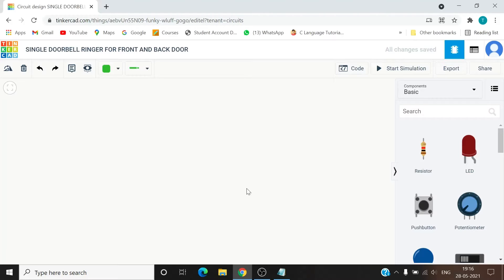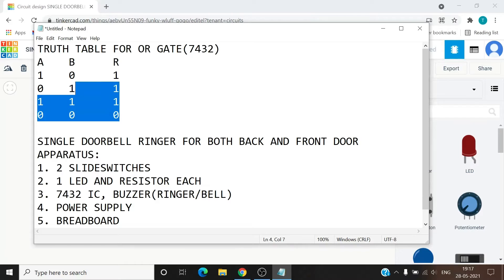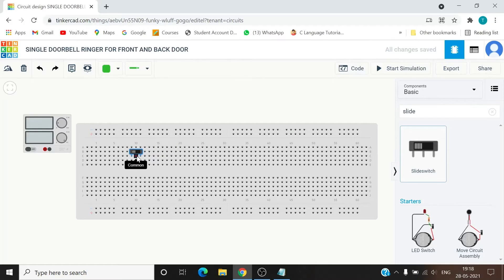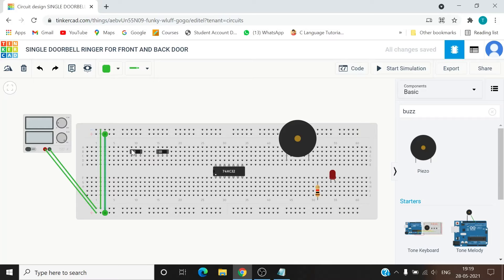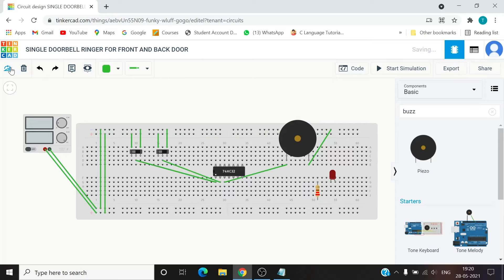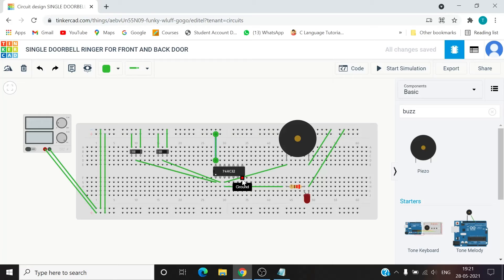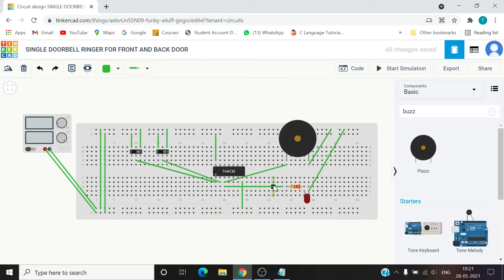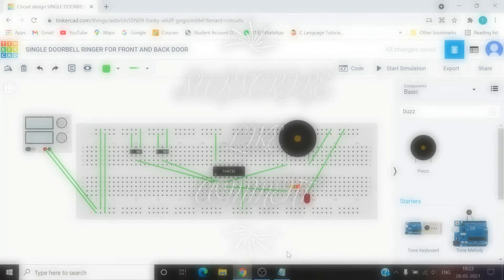Single Doorbell ringer for both front and back doors using OR gate(7432)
Hello viewers in this video we design a doorbell ringer for both front and back door using OR gate. If someone is at the front door, or back door or on both doors, the bell rings. But if there is no one on both the doors, the bell does not ring. This simply follows the functionality of OR gate.

I have also uploaded video for learning C Programming.
Go and check them out!!!